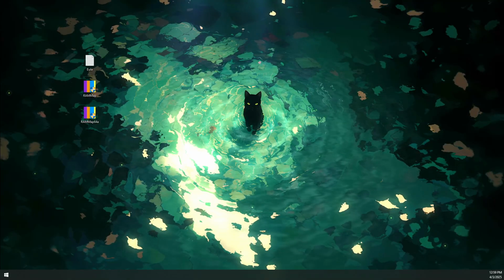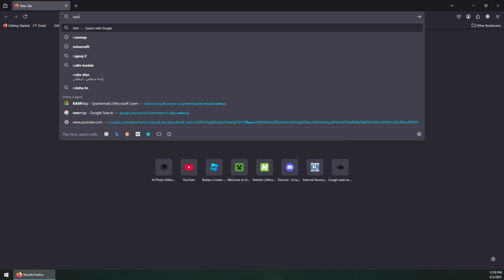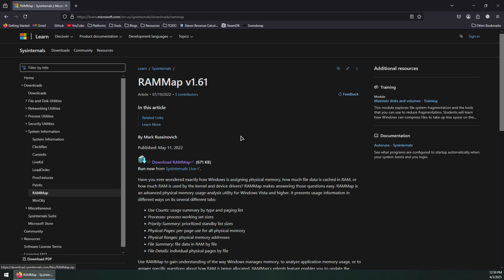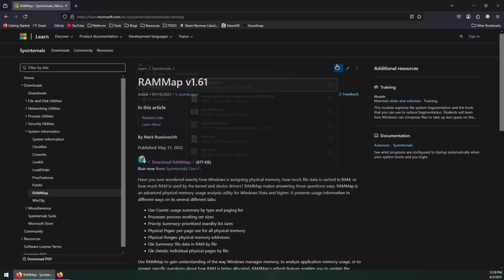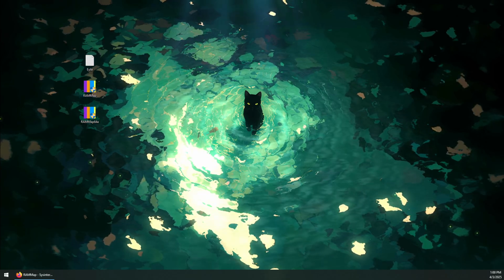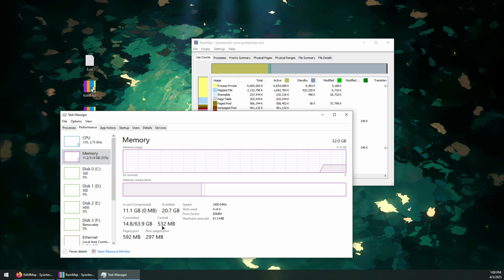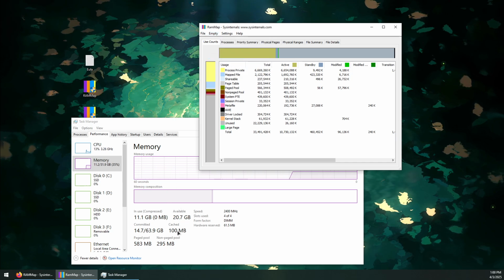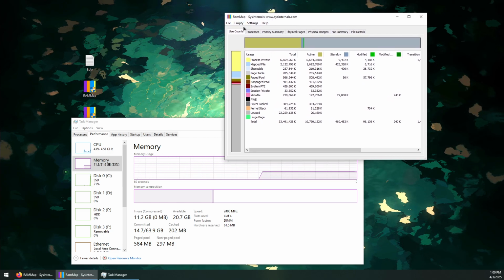How to Clear RAM Cache in Windows 10 & 11 | Boost Performance & Speed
Is your Windows 10 or 11 PC running slow? Clearing the RAM cache can boost performance and speed up your system instantly.

In this step-by-step guide, you'll learn how to free up RAM, clear cached memory, and optimize your computer for faster performance without restarting.